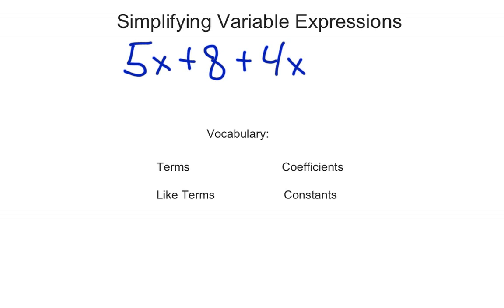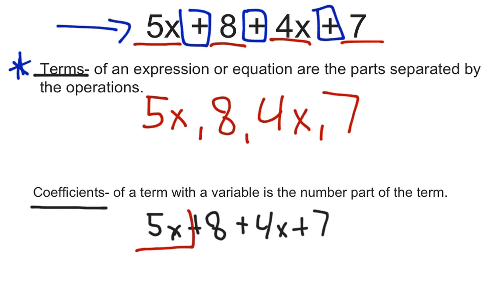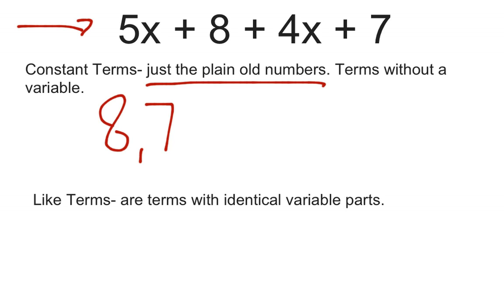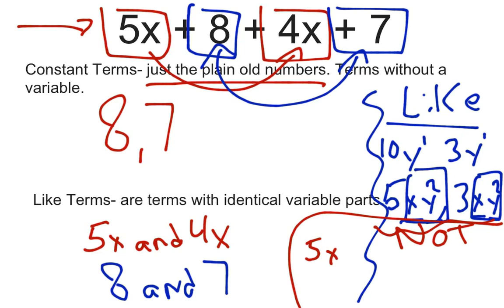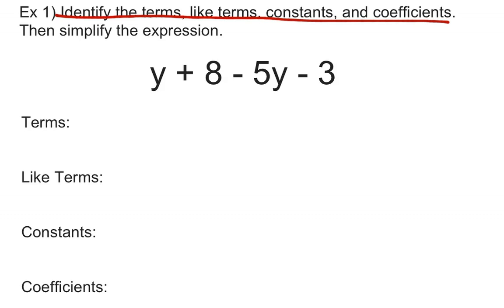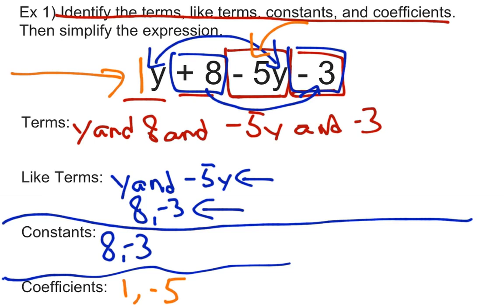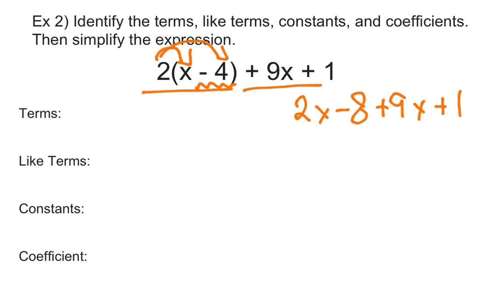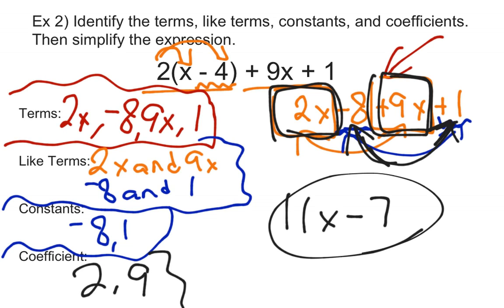Simplifying Variable Expressions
A summary of simplifying variable expressions. View more lessons